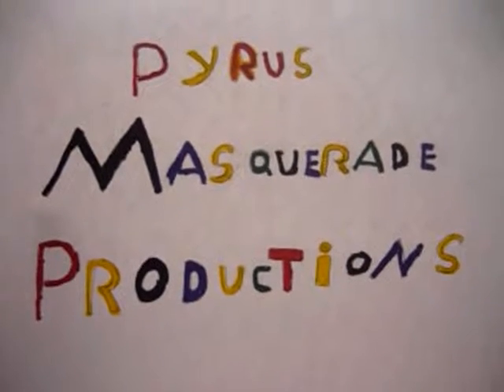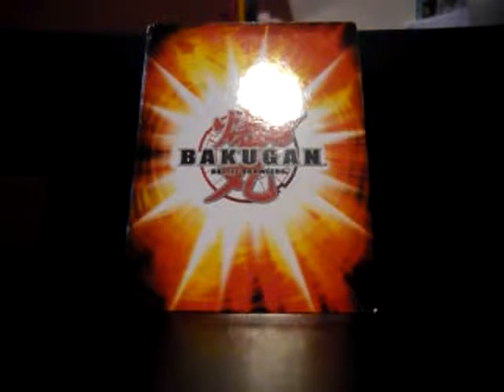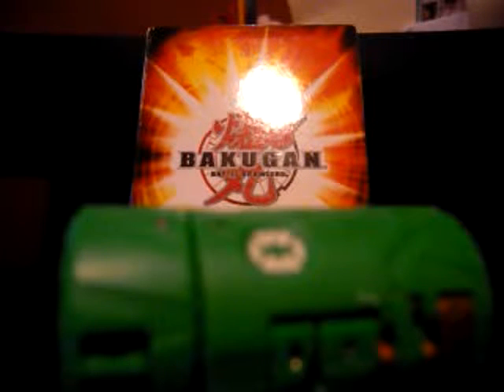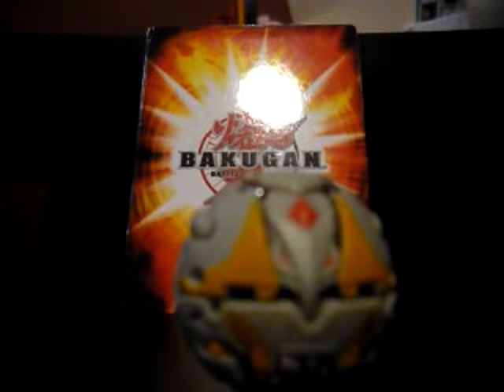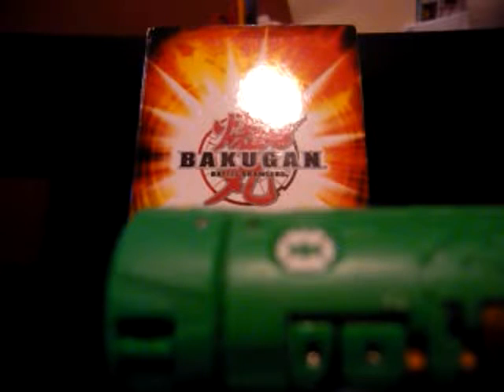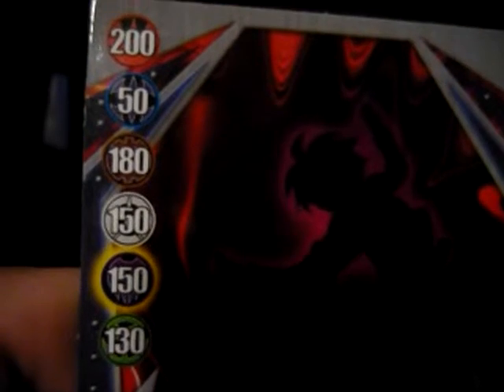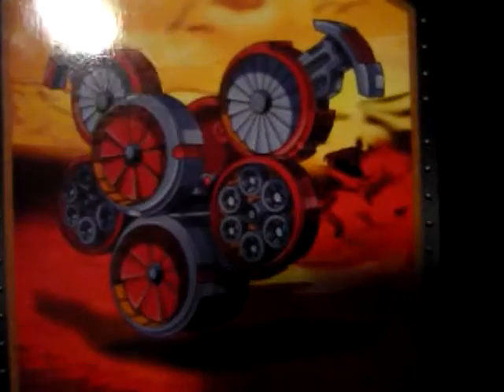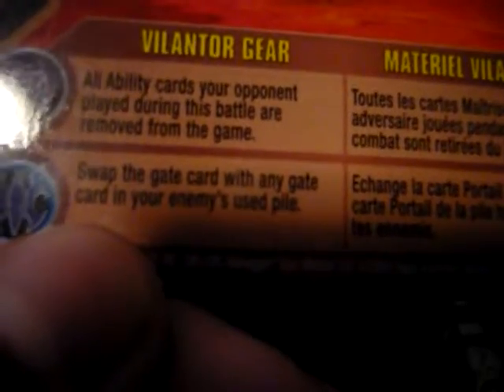Bakugan Gundalian Invaders Copper Vilantor Gear Review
Vilantor Gear is 90 Gs